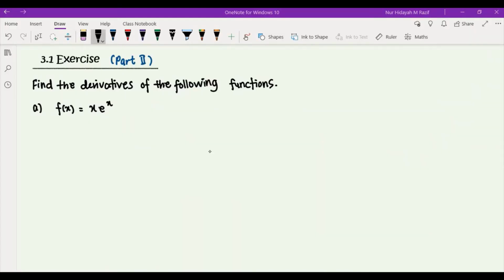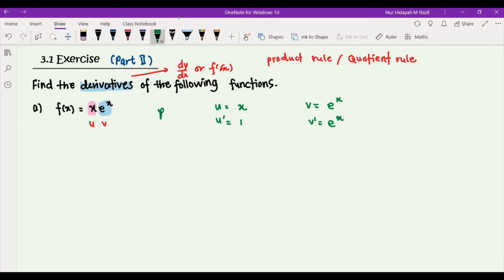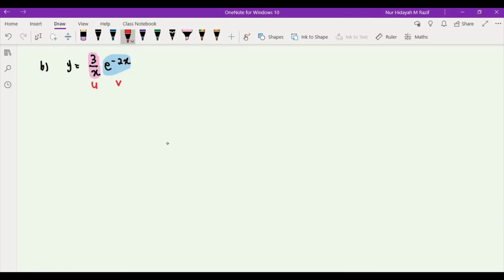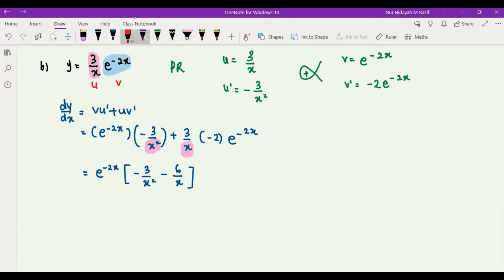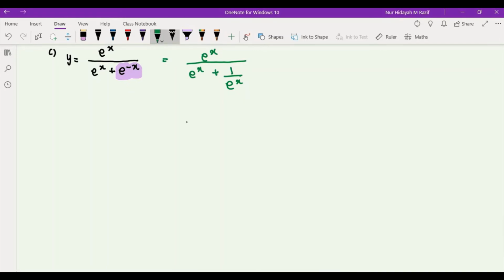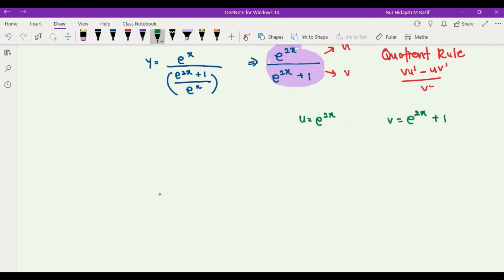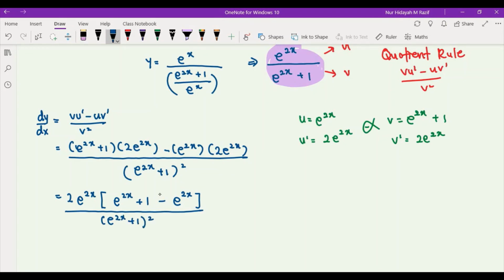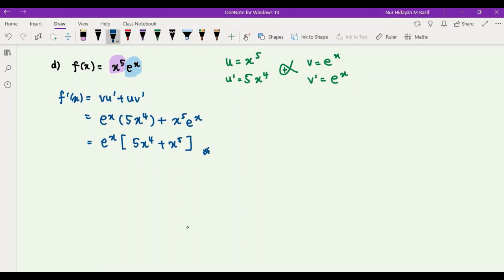DM025 | Chapter 3 | 3.1 Exercise Part II (2/2)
Worked solution for exercise in subtopic 3.1 (focusing on questions requiring the use of product rule, quotient rule and power rule)